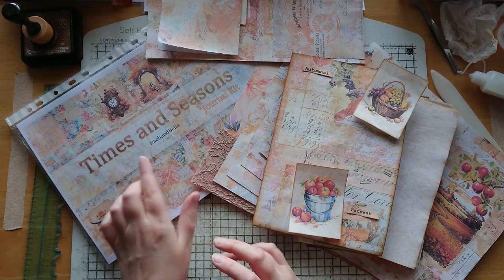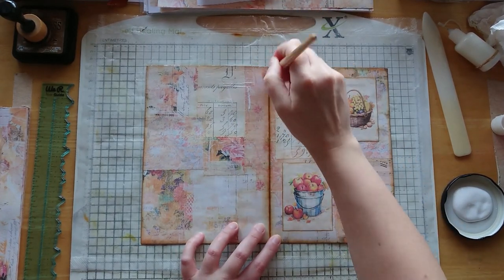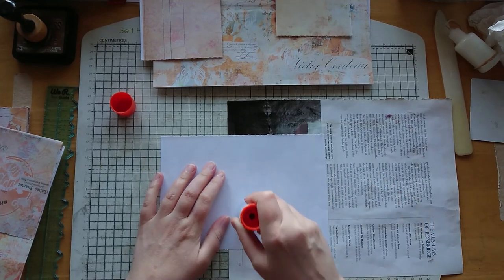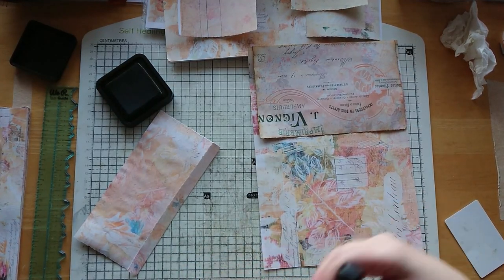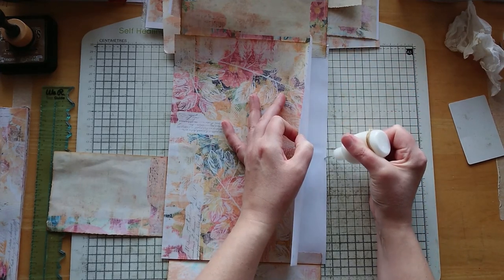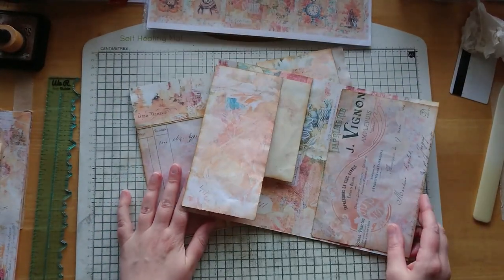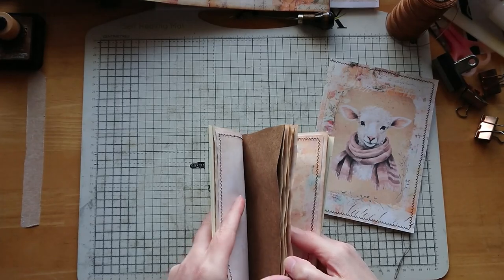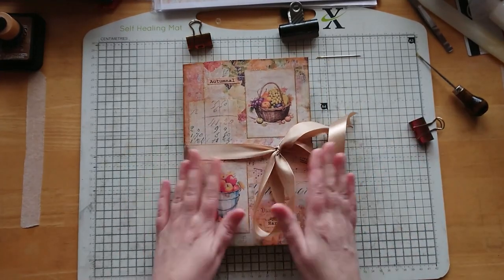Times and Seasons Journal - Design Team for @RachandBellaCrafts Part 2; Cover and Signature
Today, I'm carrying on with my Design Team project, we'll finish the cover off, add flip-outs to the pages and sew in the signature.

Digital Kits by @RachandBellaCrafts
Times and Seasons Journal Kit
Autumn and Fall Background Kit

I hope you enjoy this video, thanks very much for watching and supporting my channel. Please do subscribe to my channel, hit the bell for notifications as I have more videos to come, and I'd love it if you gave me a thumbs up too ;) Don't forget to use the links on my home page to my other social media platforms, like my IG and if you were so inclined, my BuyMeACoffee page too!

See you soon with more crafting adventure...
BumbleBeeCrafts xxx